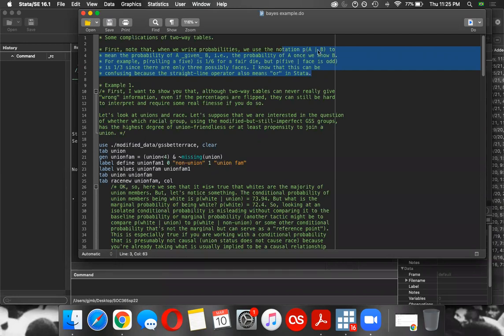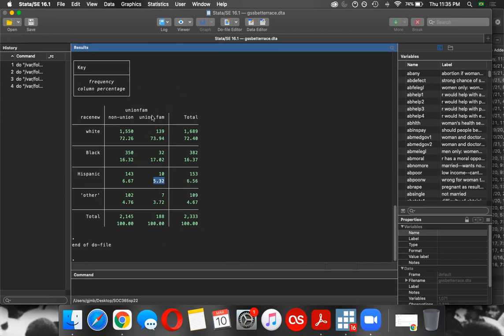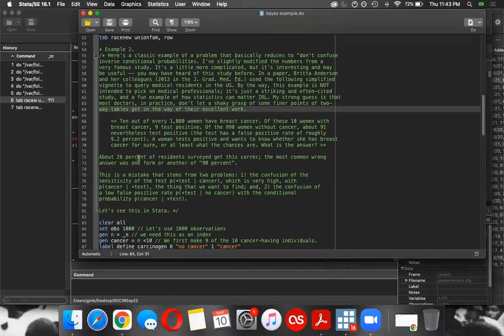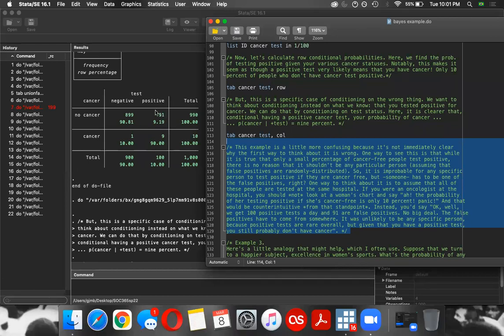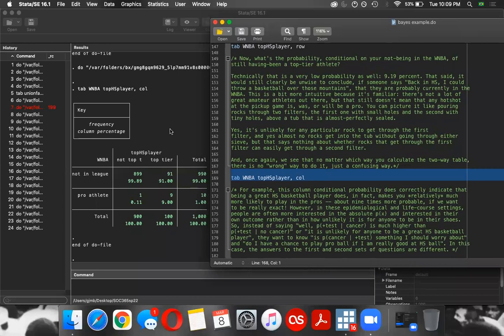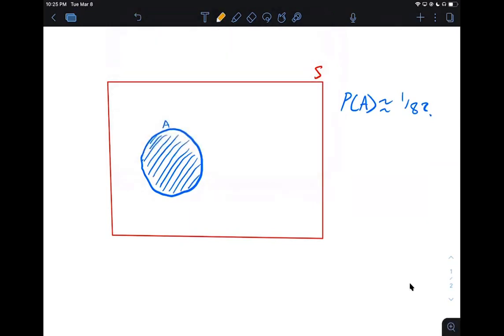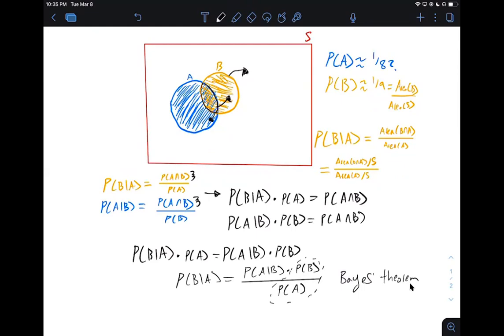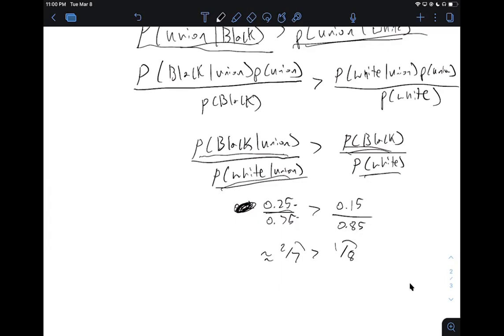A deeper understanding of two-way tables; optional deep dive on Bayes' theorem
This lecture details some of the tricky problems that can result from calculating inverse conditional probabilities where we meant to calculate them the other way, the interesting fact that this isn't "wrong" so much as it is (potentially) confusing, and justifies these conclusions in the end with a derivation and application of Bayes' theorem, a famous result in statistics.